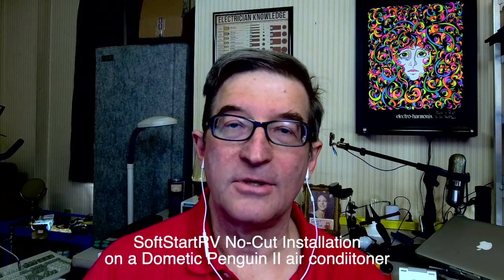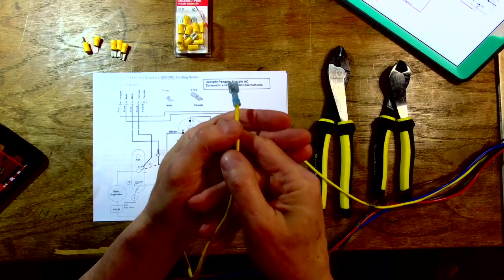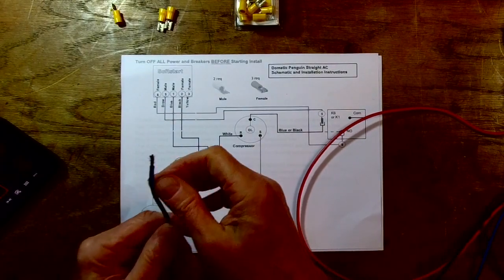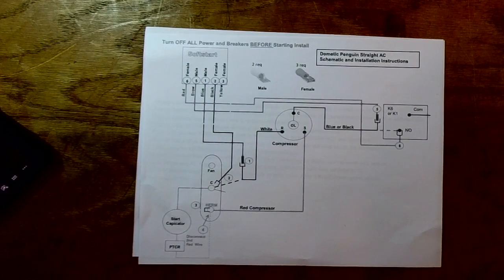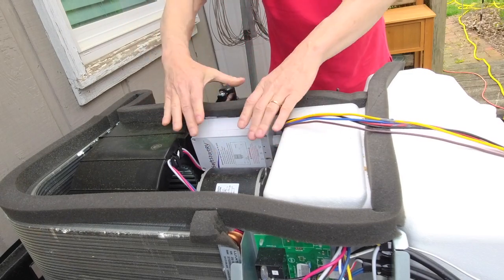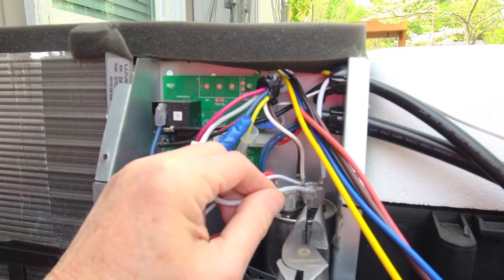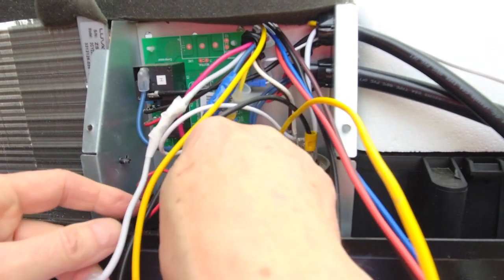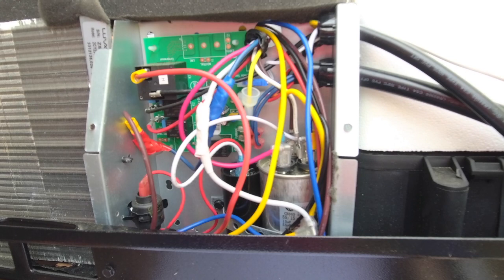SSRV No Splice Install on a Dometic Penguin II Air Conditioner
Mike Sokol from RVelectricity and the NoShockZone shows you how to do the new no-cut/no-splice installation of the SoftStartRV controller.